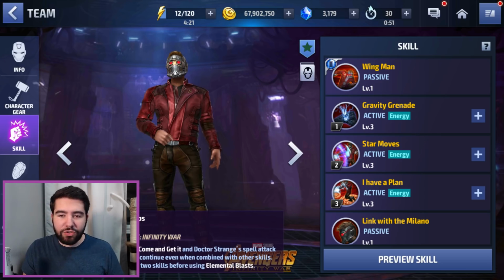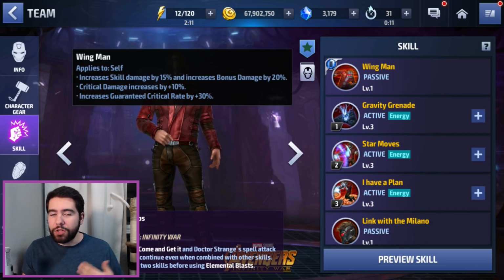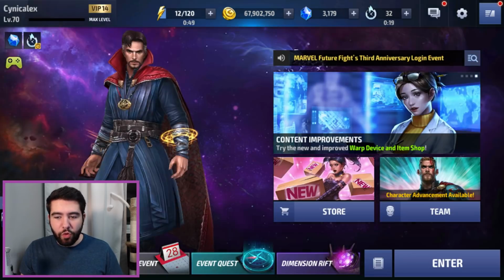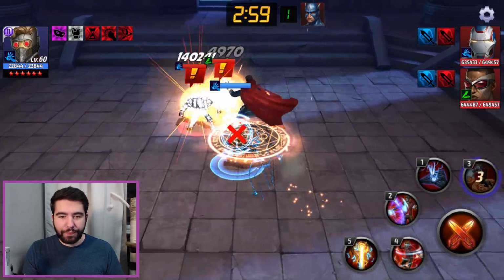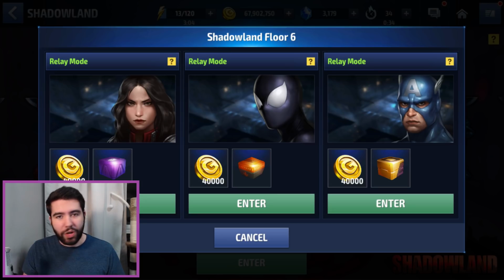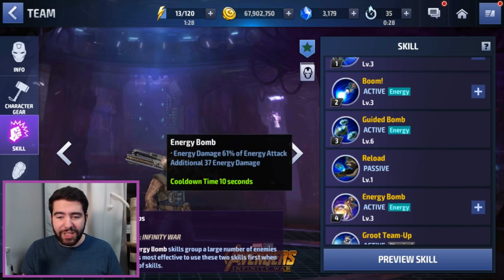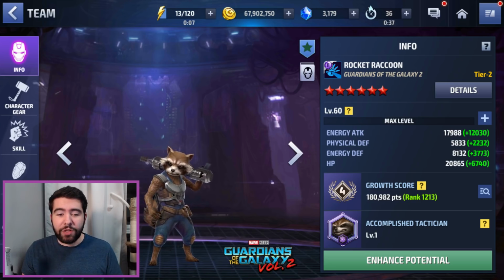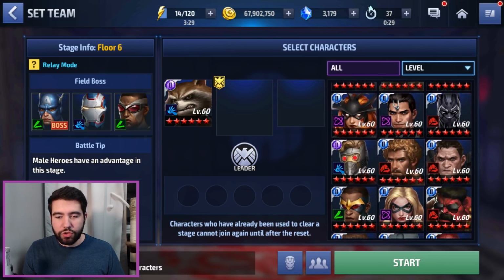THEY GOT WHAT THEY *NEEDED* (Pew Pew) - Marvel Future Fight